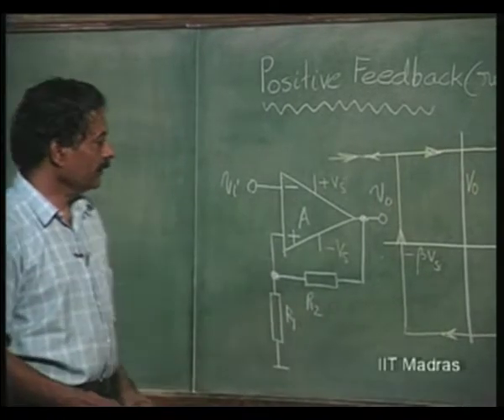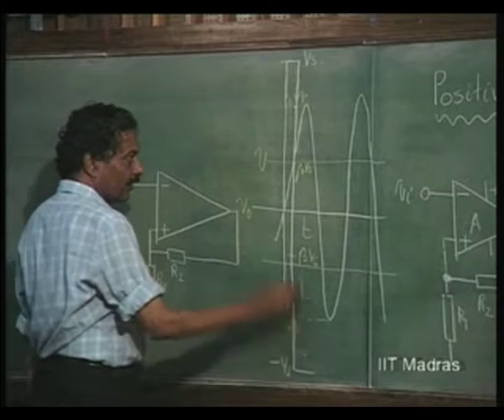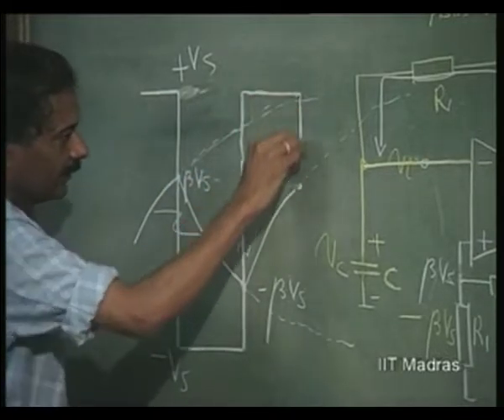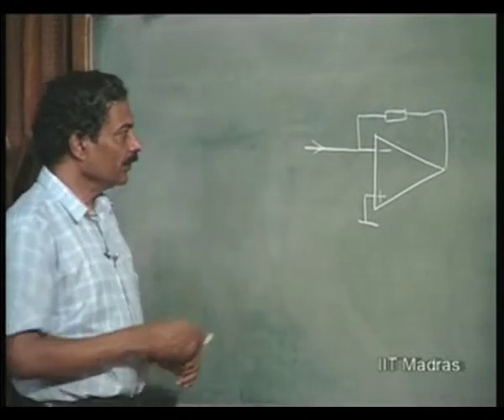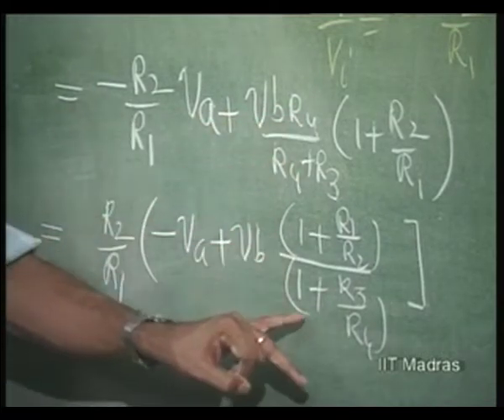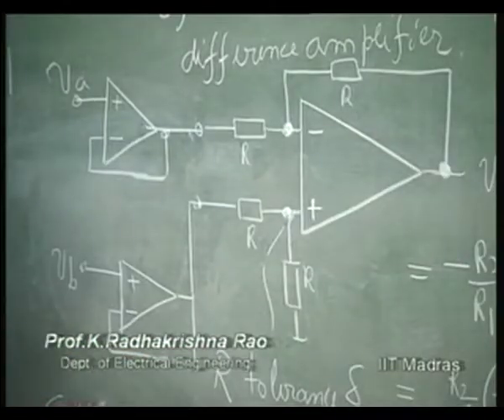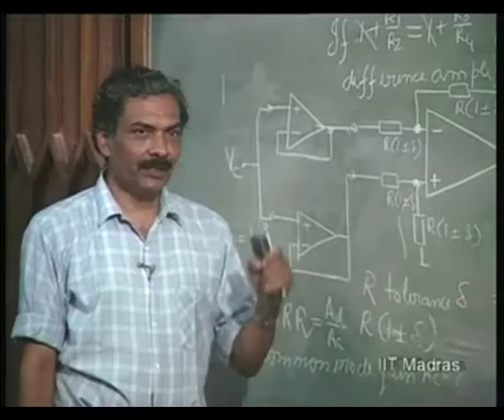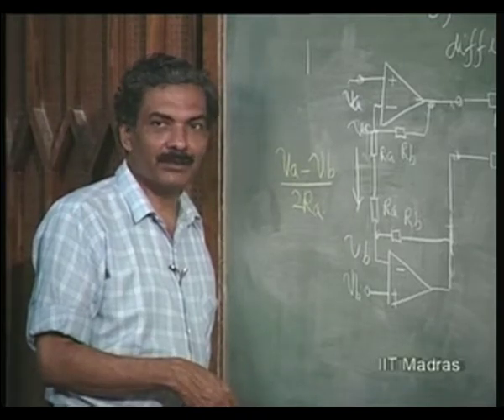Positive Feedback (Regenerative)